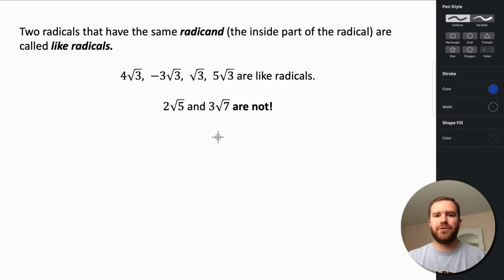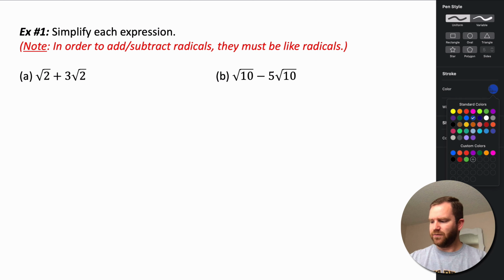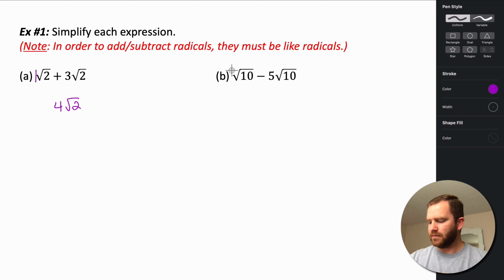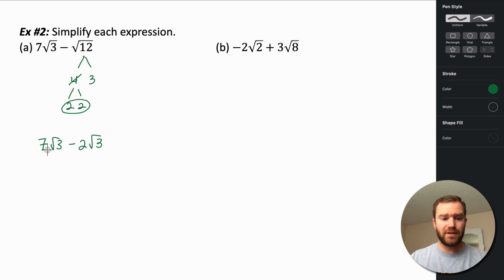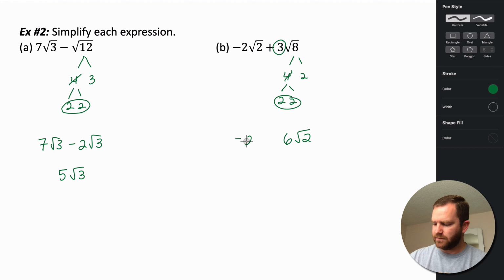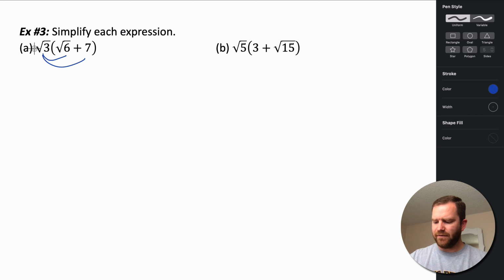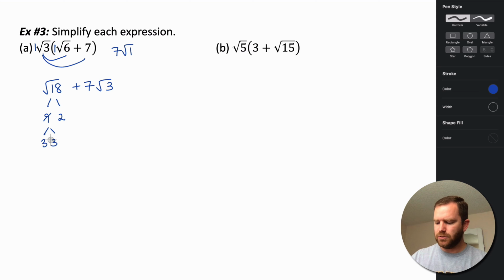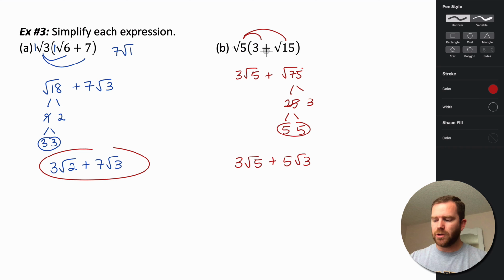Operations with Radical Expressions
Learn how to add and subtract radical expressions, and how to use the Distributive Property to multiply radicals into a two term expression.